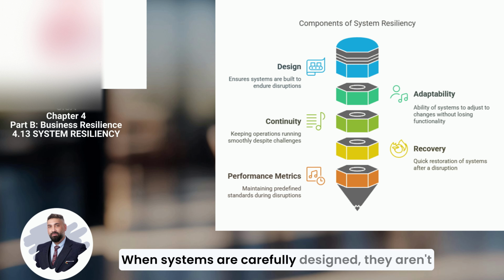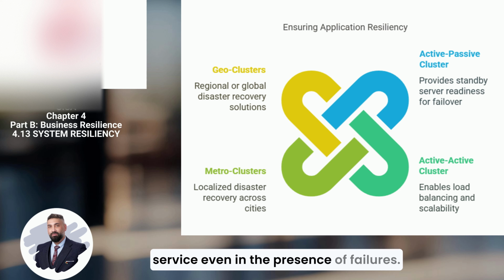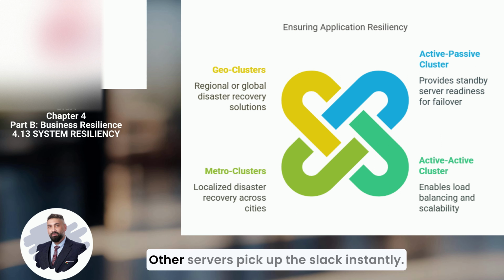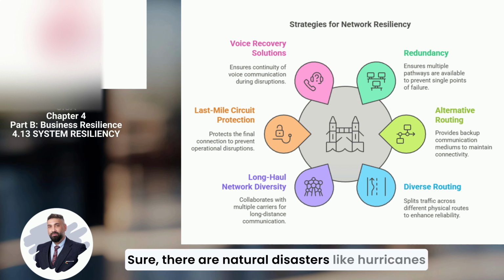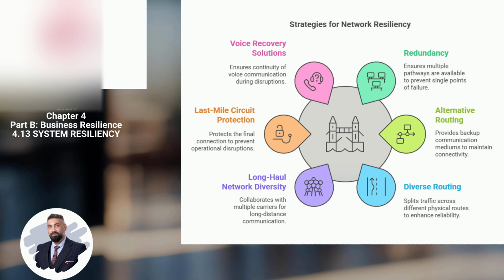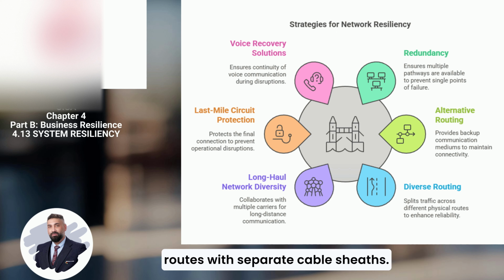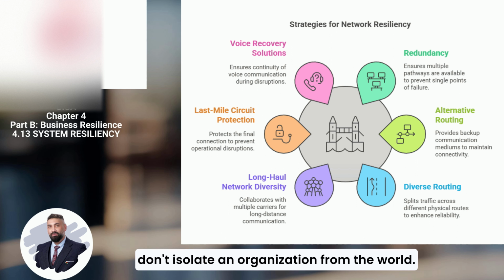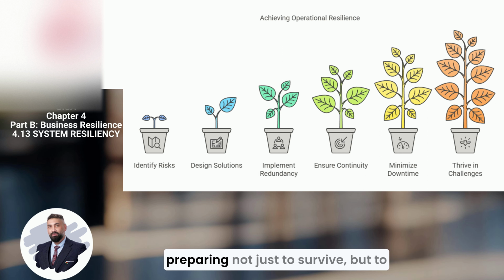IT Department Audit 4.13: System Resiliency | Practical IT Audit Training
System Resiliency -- part of EasyPathUni's IT Department Audit, Risk and Governance series.

A practical, applied walkthrough of System Resiliency inside a real IT department audit engagement -- the applied companion to the CISA exam-prep lessons.